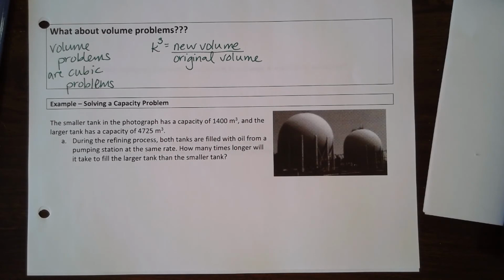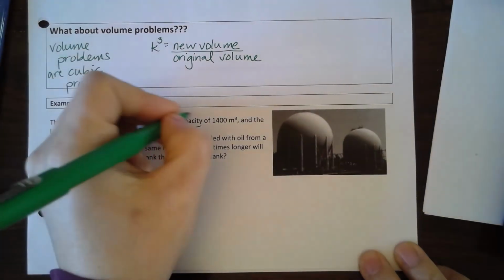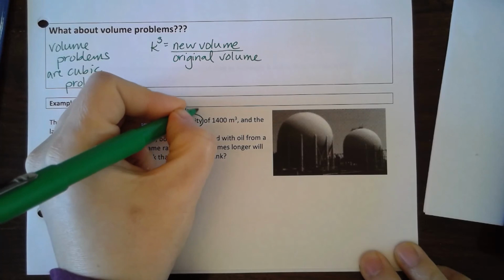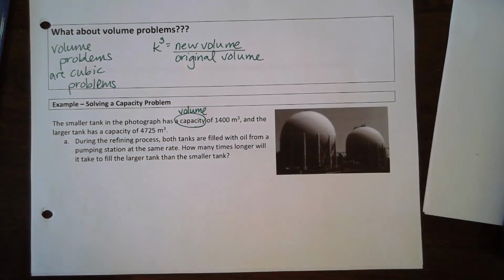Scale lesson 6 part 2